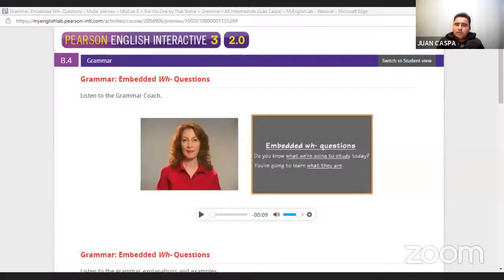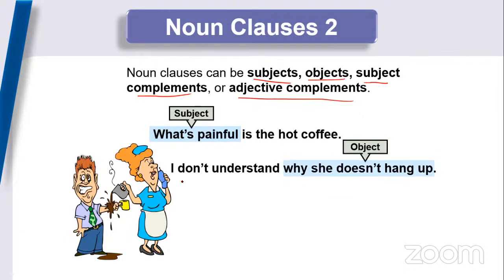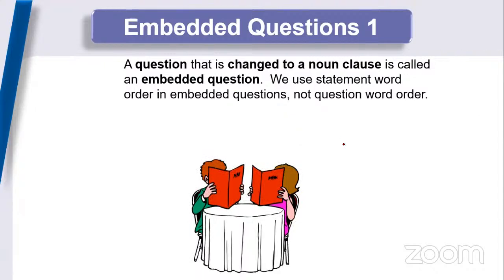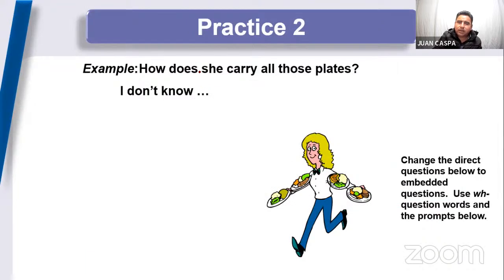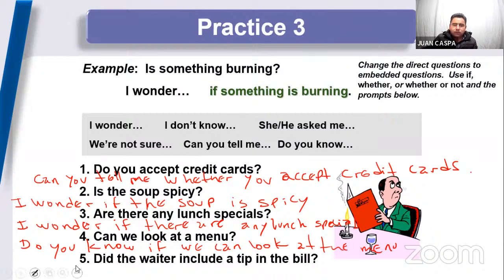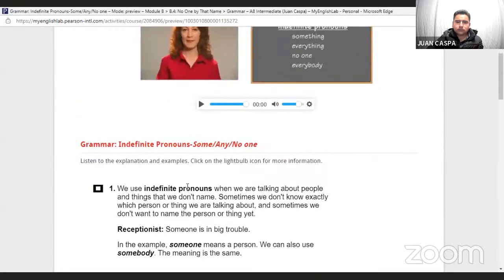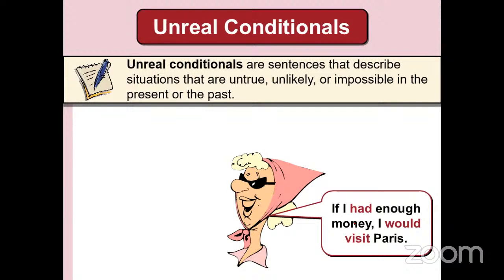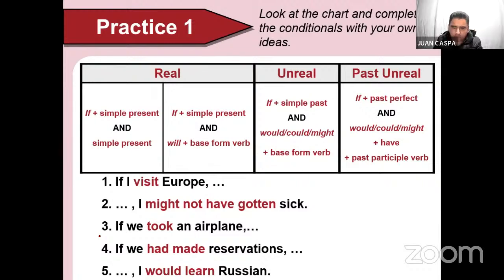MODULARENERO 0301-0301 A8